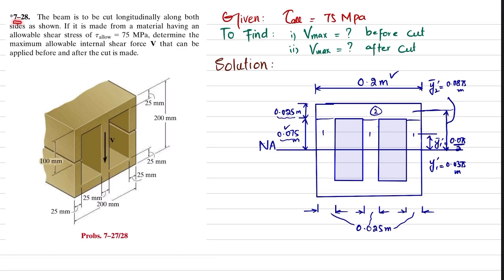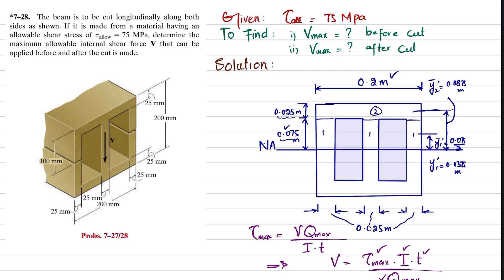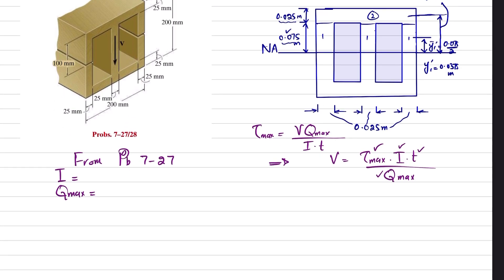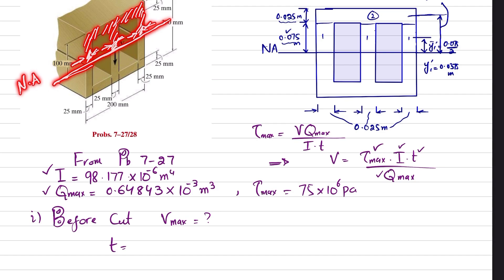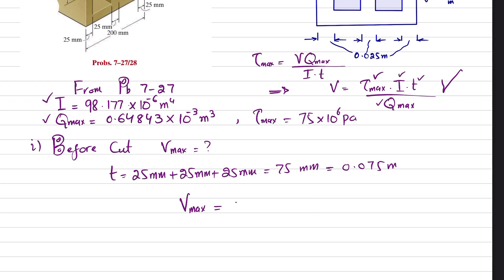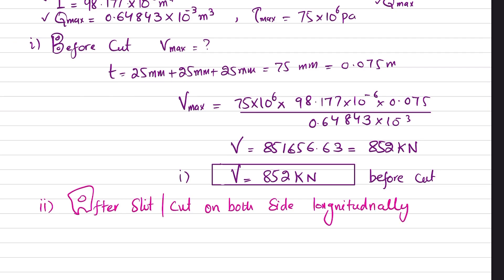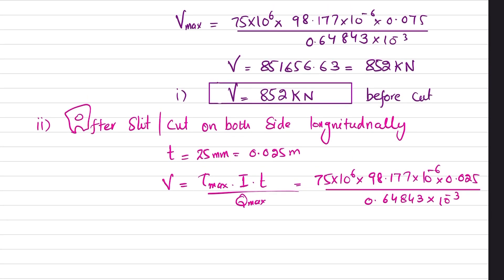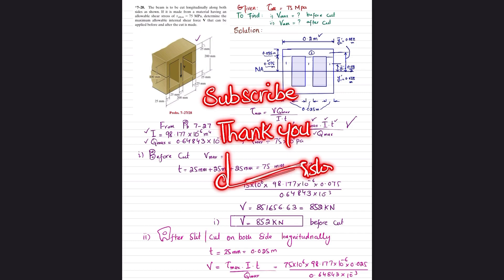7-28 Determine max allowable internal shear force before & after cut | Mech of Materials Rc Hibbeler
7–28. The beam is to be cut longitudinally along both sides as shown. If it is made from a material having an allowable shear stress of tallow = 75 MPa, determine the maximum allowable internal shear force V that can be applied before and after the cut is made.
155 Problem solutions of all chapter of  Mechanics of Materials by Beer & Jhonston